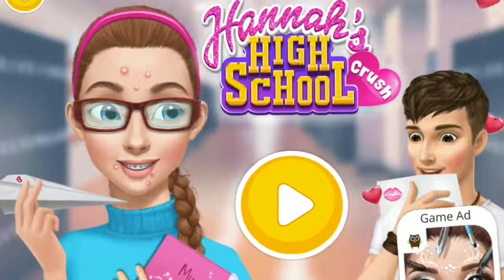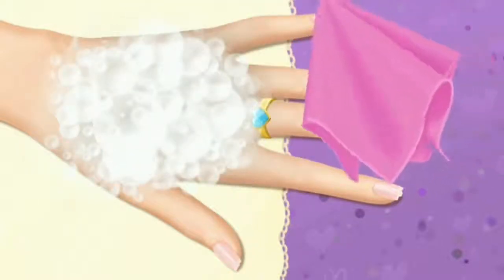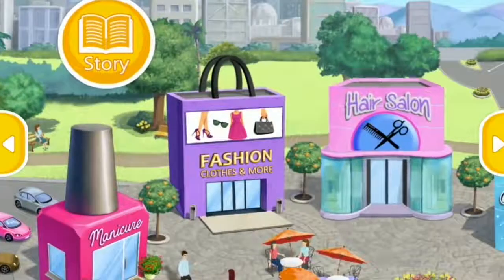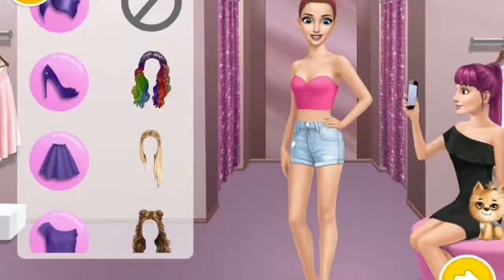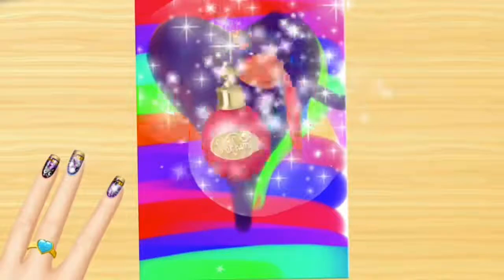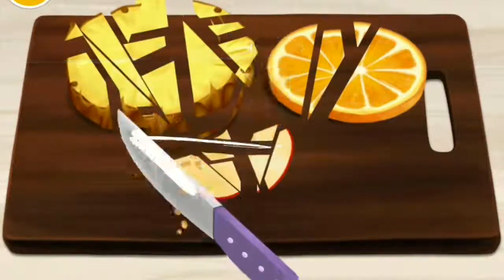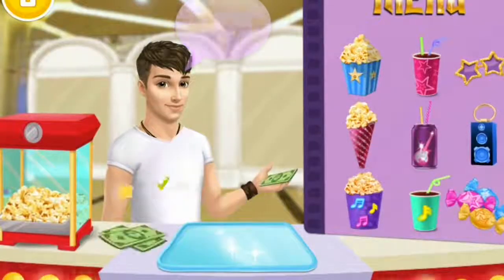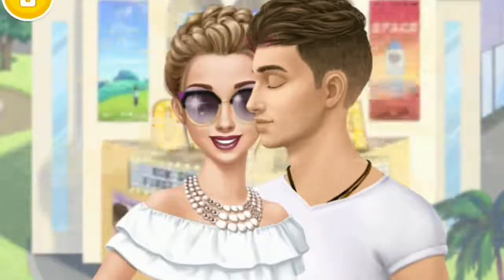Fun Care Princess Makeover | Magic Makeup Kids Games for Girls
WELCOME TO MY CHANNEL, nice to see you here I hope you enjoy all the time in Baby World TV Dont forget click SUBCSRIBE AND LIKE BUTTON to support this channel in all futures videos! HAVE A GREAT DAY!

Learning and other's game videos for kids. Help them to learn something new!